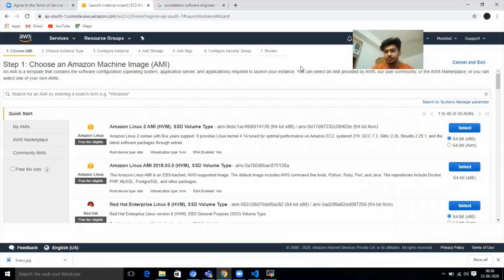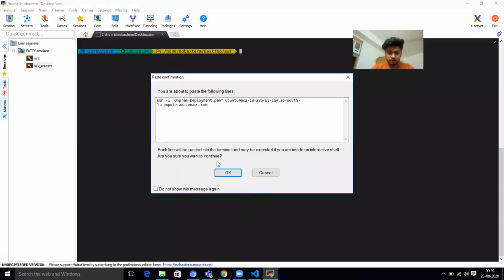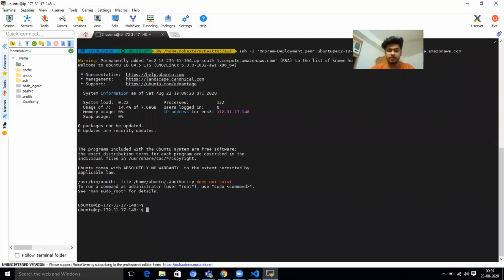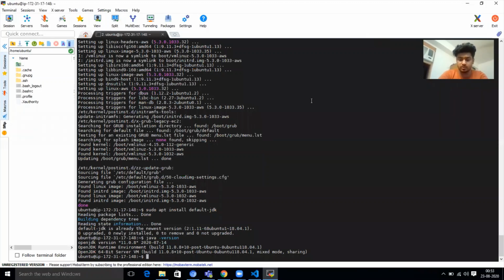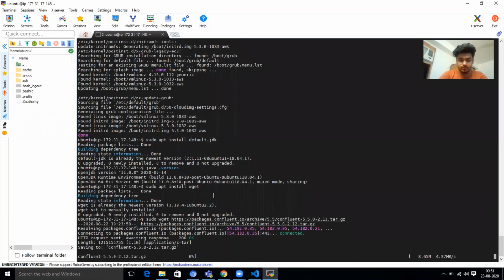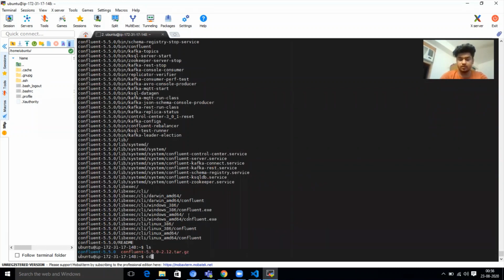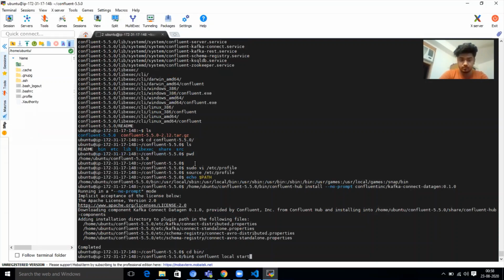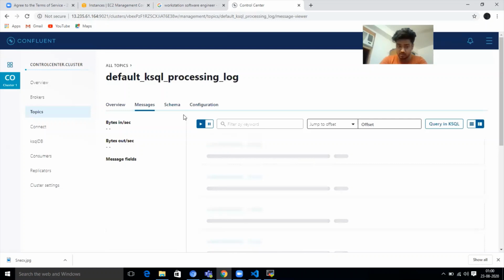How to Setup Confluent Kafka cluster on EC2 Instance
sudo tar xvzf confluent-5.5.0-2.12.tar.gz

export PATH=/home/ubuntu/confluent-5.5.0/bin:$PATH

/home/ubuntu/confluent-5.5.0/bin/confluent-hub install --no-prompt confluentinc/kafka-connect-datagen:0.1.0

/home/ubuntu/kafka/kafka/confluent-5.5.0/bin/confluent start

confluent local start